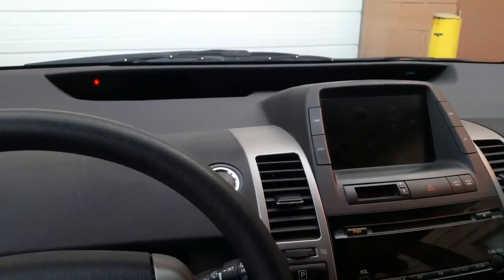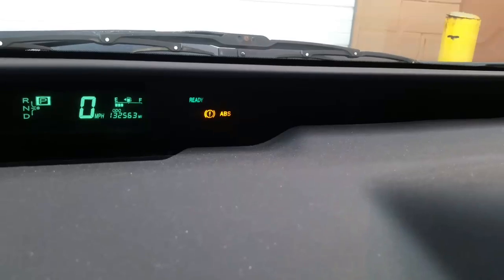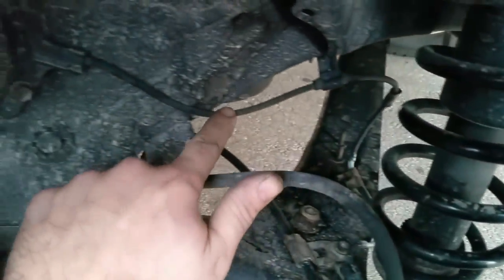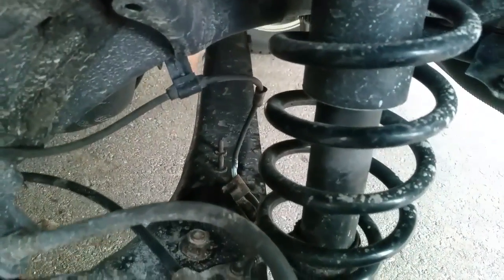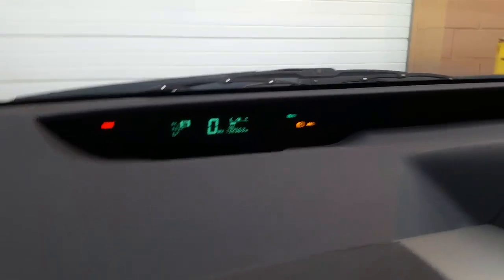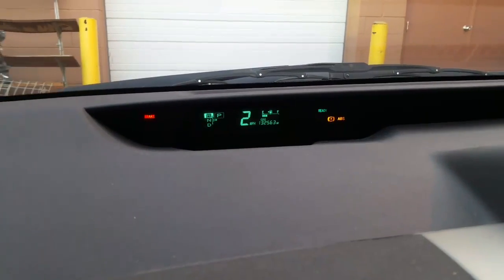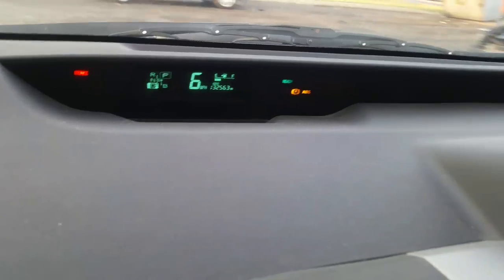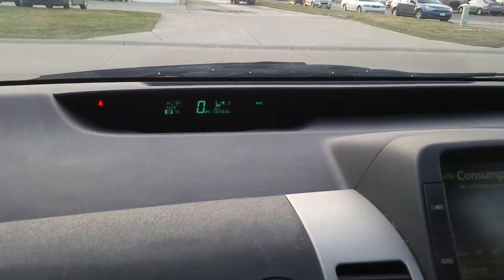TOYOTA LEXUS ABS BRAKE LIGHT FIX C0215 /34 REAR LEFT WHEEL SENSOR MALFUNCTION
THIS VIDEO WILL SHOW YOU TOYOTA LEXUS ABS BRAKE LIGHT FIX C0215 /34 REAR LEFT WHEEL SENSOR MALFUNCTION. WATCH THIS VIDEO BEFORE YOU REPLACE YOUR WHEEL HUB BEARING.

TOYOTA PART NUMBER IS 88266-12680 $25 TO $50 BUCKS ALL DEPENDS WHERE YOU BUY IT.

THIS IS THE BEST AND VERY AFFORDABLE SCAN TOOL. I ONLY RECOMMEND THIS ONE. I USE IT IN ALL OF MY YOUTUBE VIDEOS.

THIS IS THE MULTI METER I USE TO CHECK FOR CONTINUITY AND WIRING SHORTS.